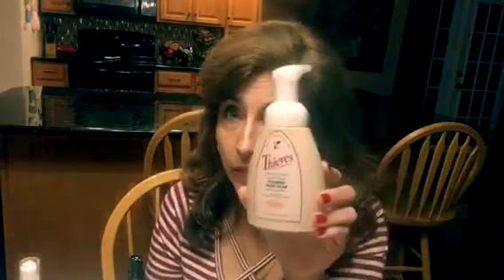Beautiful Teen Skin with YL Oils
Using your young living oil‘s to help maintain gorgeous skin
Essential oil’s are the worlds oldest beauty secret